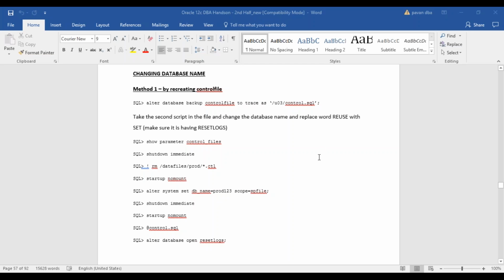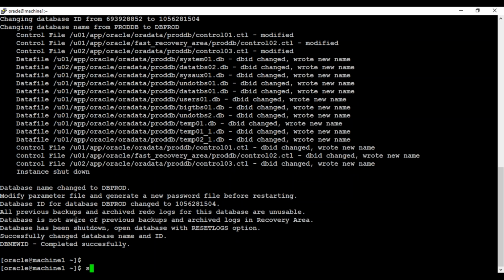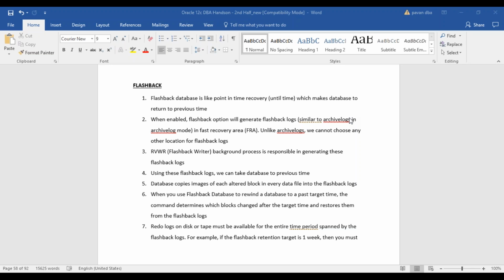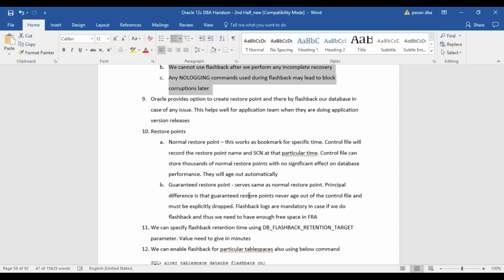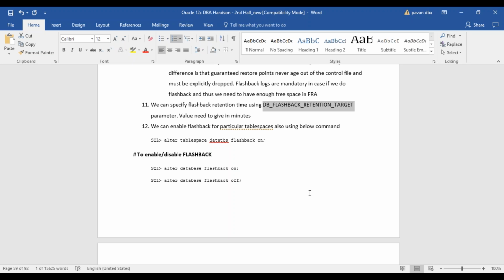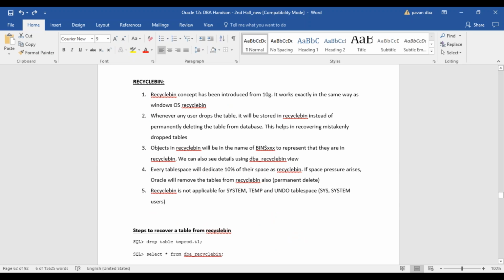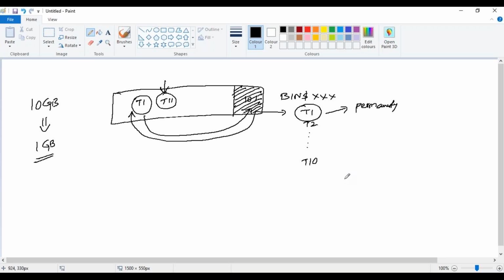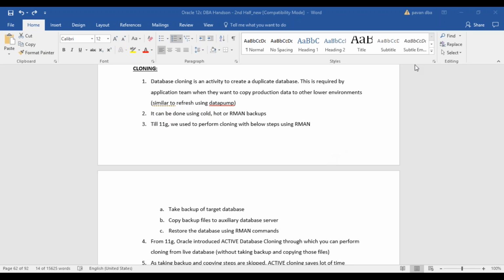2017 10 12 06 31 TMDBA010